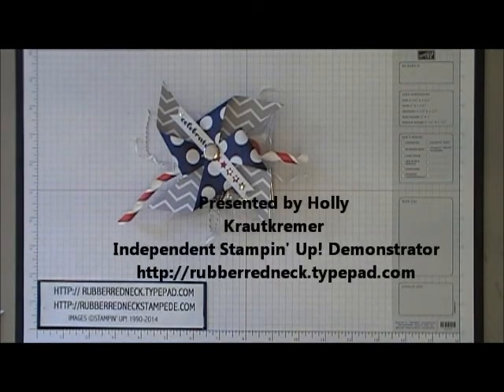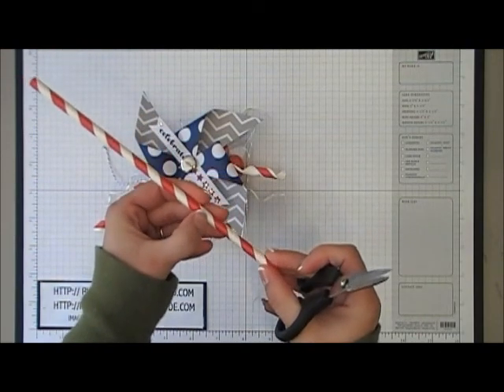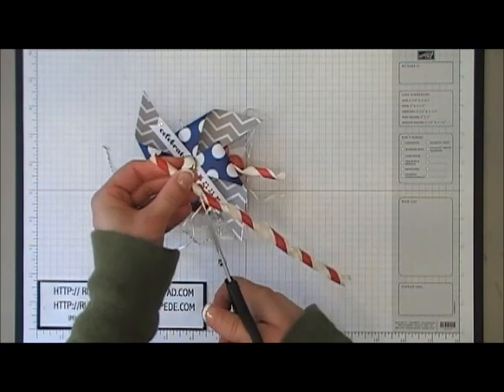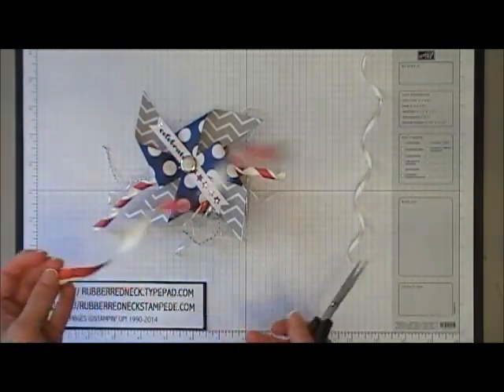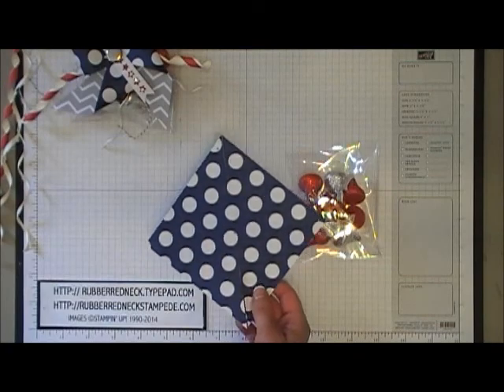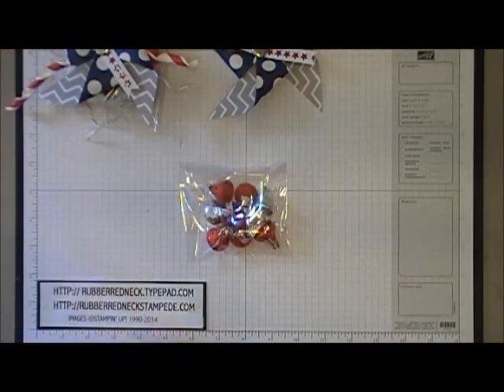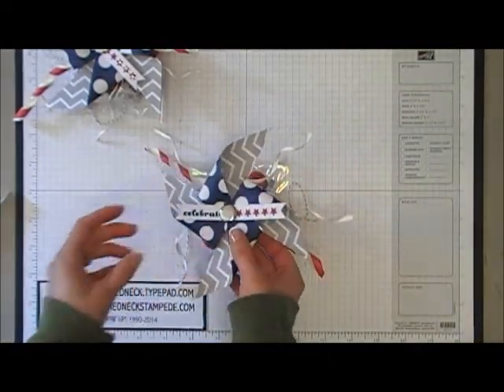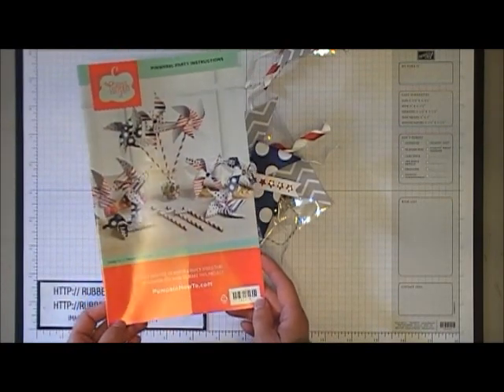Rubber Redneck Paper Pumpkin Pinwheel Candy Favor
Learn how to make this cute and fun decorated Cellophane Bag with me with me using the June's Paper Pumpkin Kit Pinwheel Party. Stampin' Up! Demonstrator Holly Krautkremer My Blog My Stampin' Up! Holly